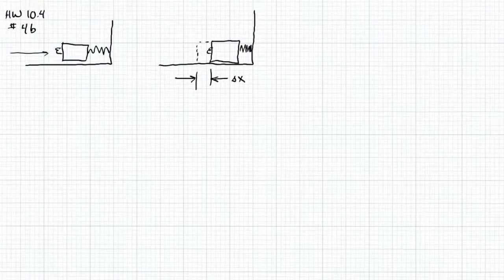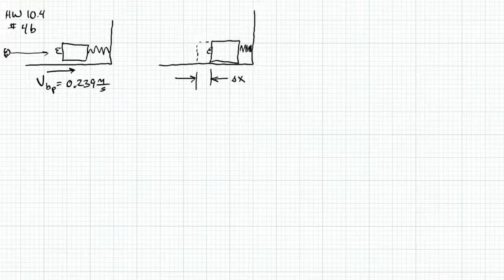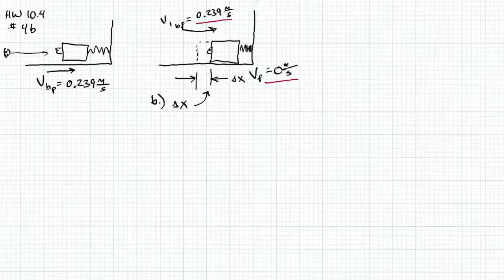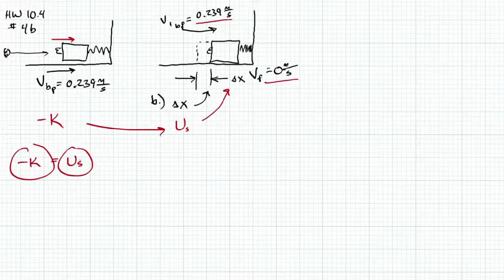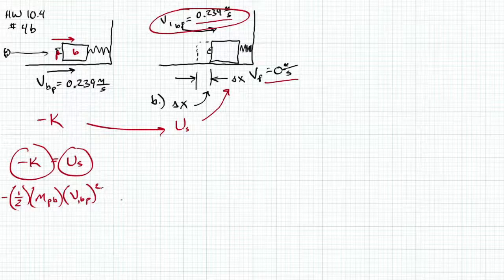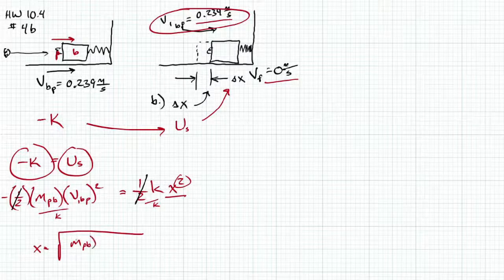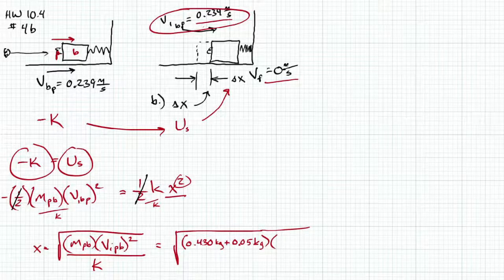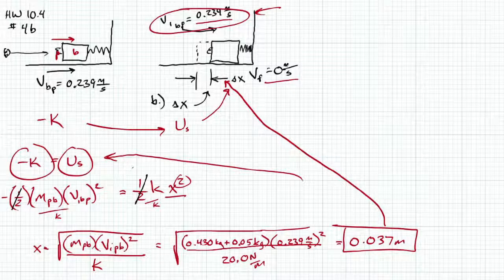HW 10.4_4b